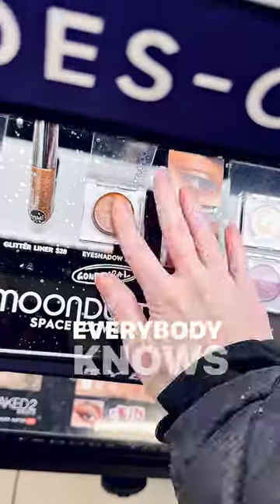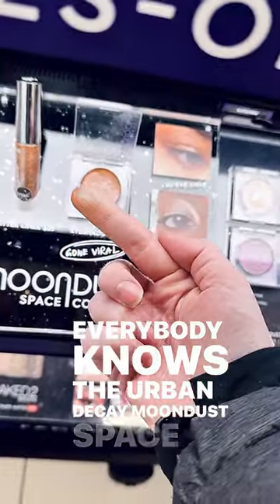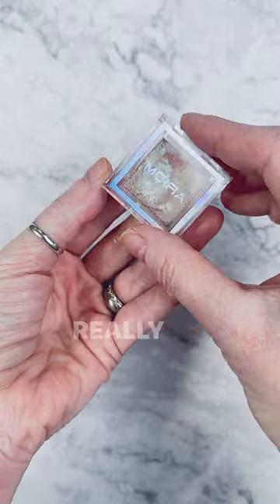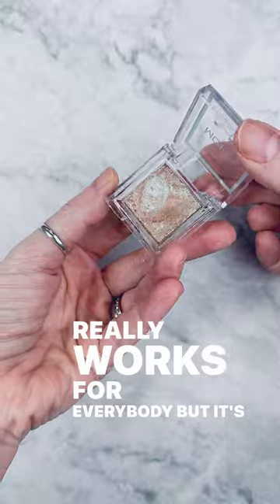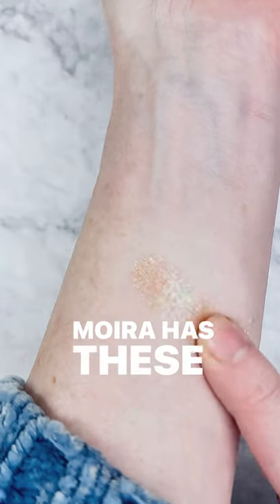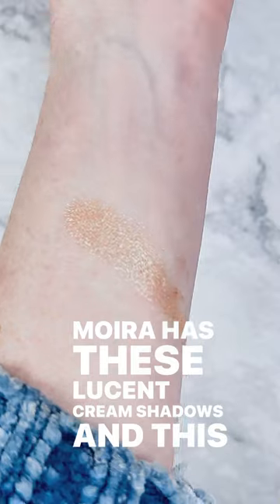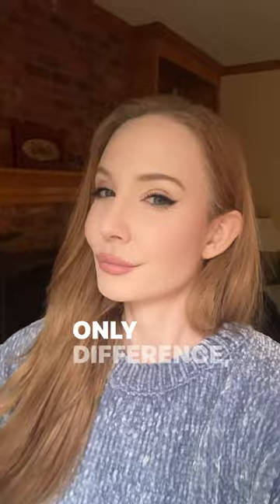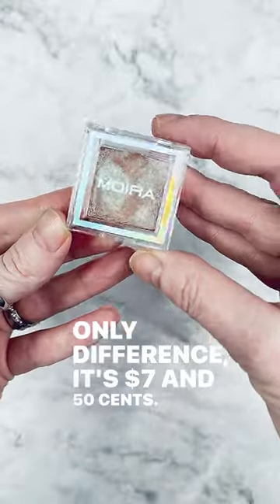Space Cowboy Dupe alert! 🤩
Moira makes some of the BEST bargain dupes for high end makeup. Their new Lucent shadow in Jupiter is a straight up dupe for Urban Decay’s Space Cowboy but only $7.50! @moiracosmetics